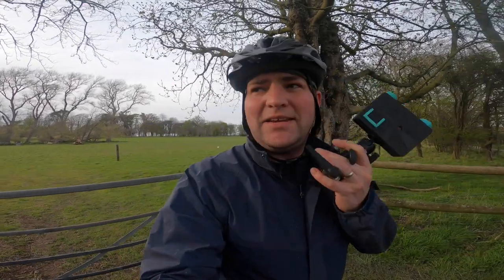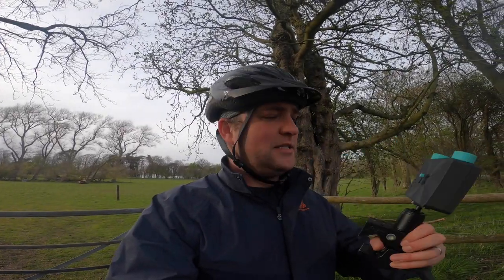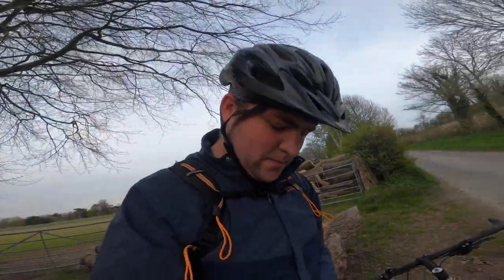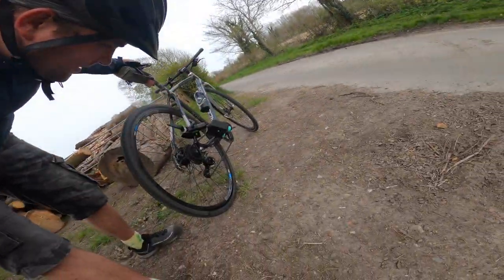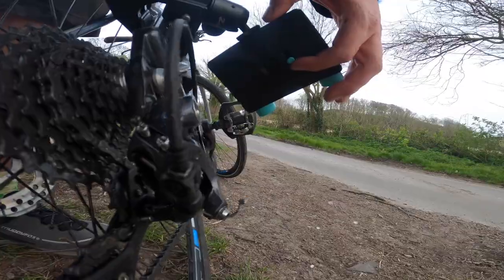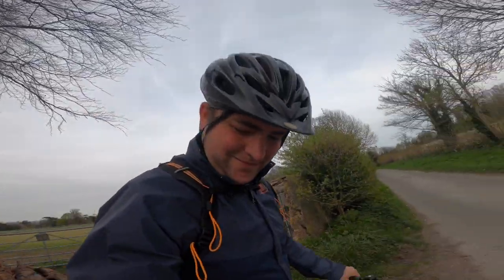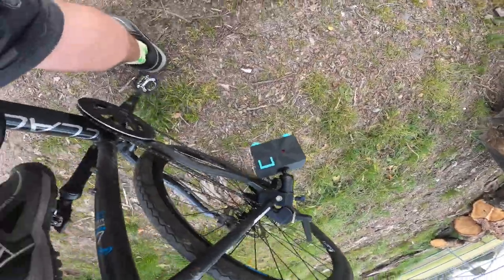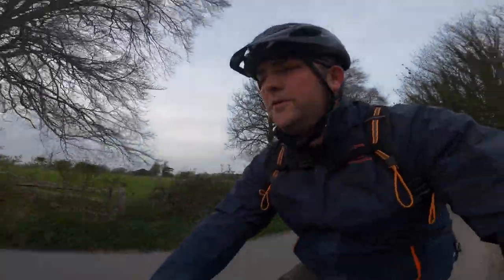Action Pinhole Photography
Testing the 3D printed Mia 6x6 pinhole camera as an ACTION CAMERA

This small super-wide pinhole camera was perfect for the test.
The camera specs are 20mm focal - 0.15 pinhole - f137 - field of view 125°

Was not the best day for Ilford Pan F 50, but the results were interesting and fun, when the sun is back out I will be testing a few more shots with this.

Designed and built by Andrea Bevacqua